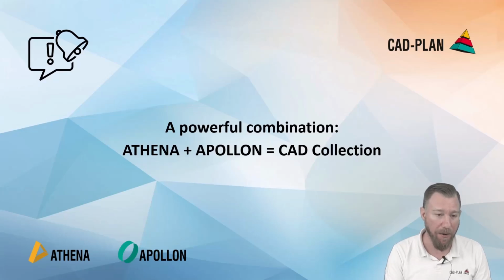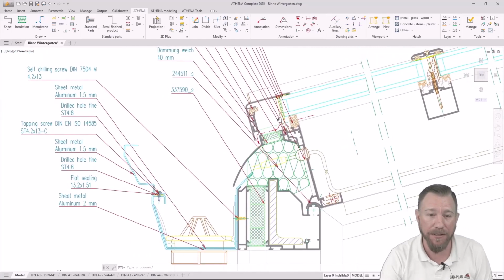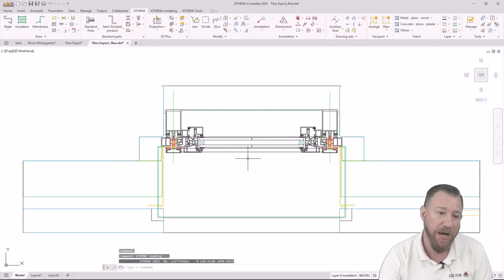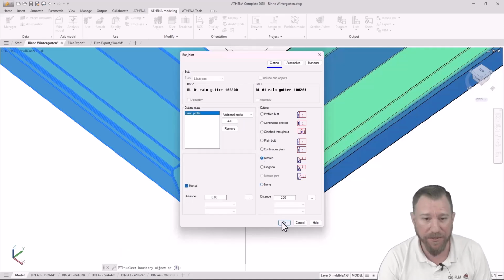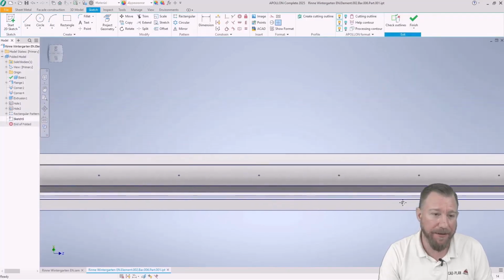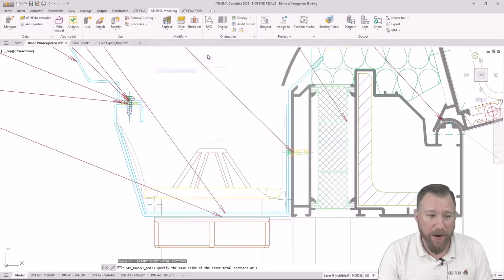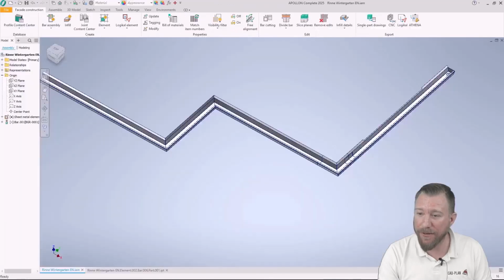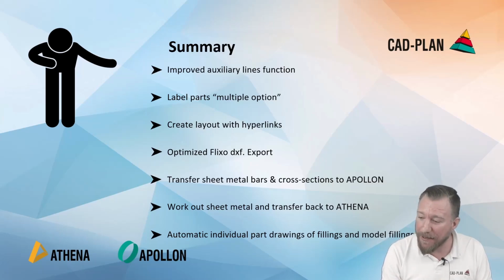Sheet metal parts in record time with APOLLON 2025 & ATHENA 2025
Discover how to process sheet metal faster and more efficiently with ATHENA 2025 and APOLLON 2025

In this video, Philipp Schwab presents the key innovations that make working with sheet metal in metal and façade construction significantly faster, more precise and more connected.

ATHENA 2025
Experience new features that make your 2D design workflow even faster, more intuitive and more productive.

APOLLON 2025
See how complex sheet metal parts can now be processed directly in APOLLON – fully connected to ATHENA for a seamless transition from planning to 3D modeling.

Efficiency in practice
Follow the complete workflow from design to the finished sheet metal element. Optimized steps, fewer clicks and smooth data exchange ensure that sheet metal edge parts can be created in record time.

This video is ideal for professionals in metal construction and façade engineering who want to accelerate their sheet metal design and manufacturing processes with smart, integrated tools.